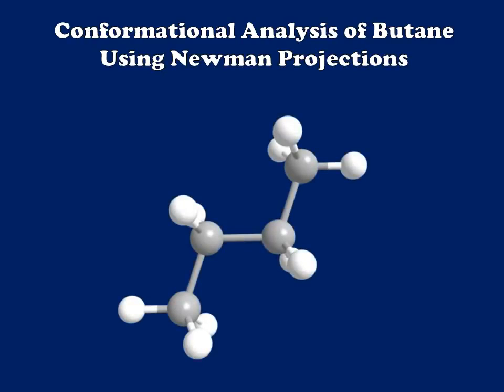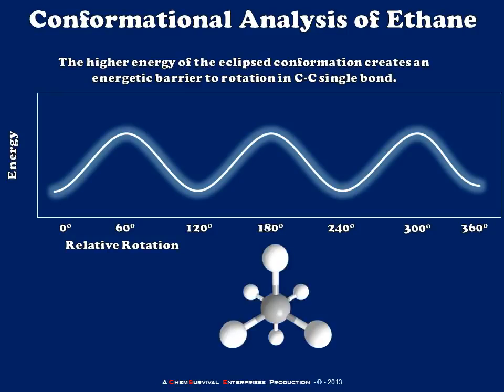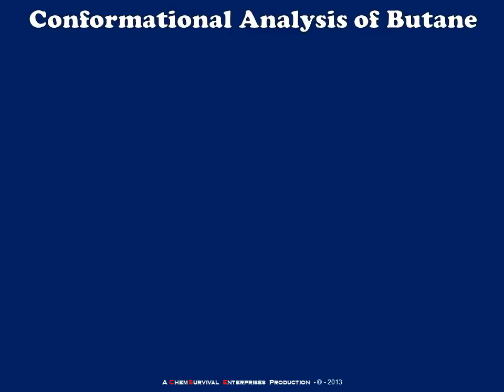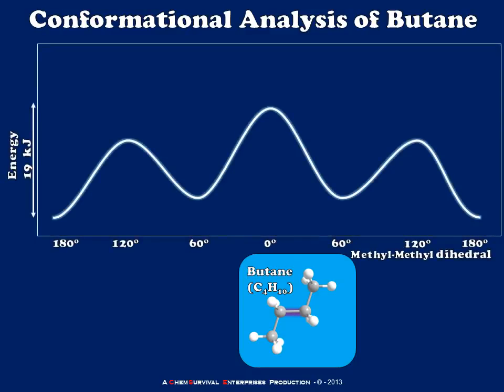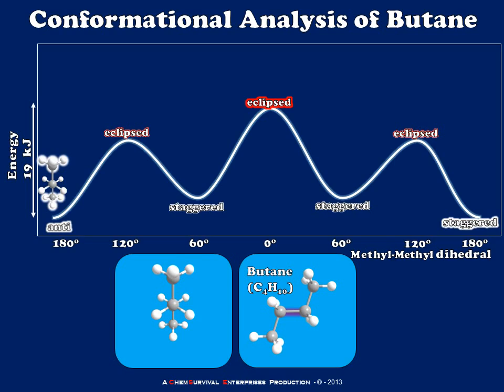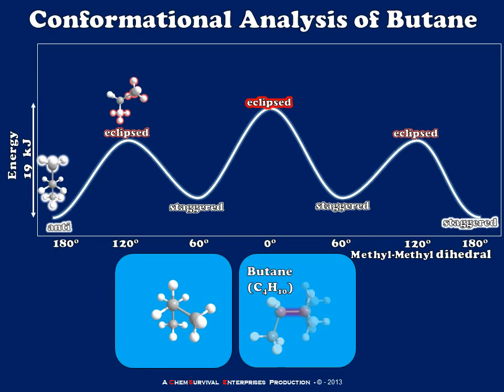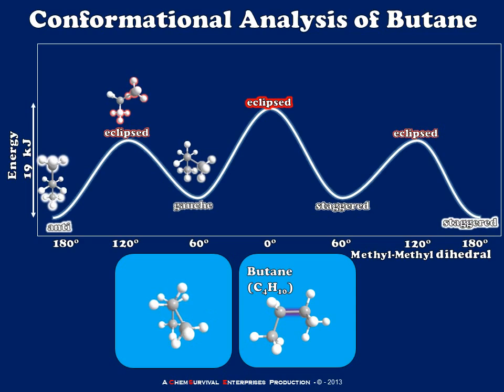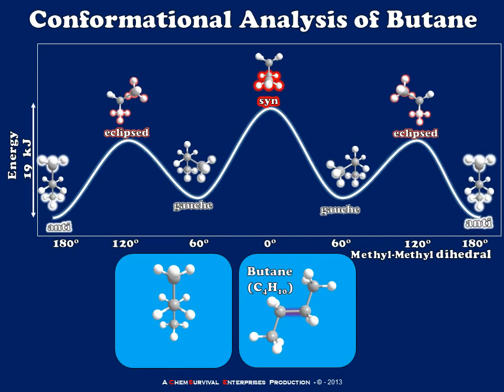Conformational Analysis of Butane Using Newman Projections